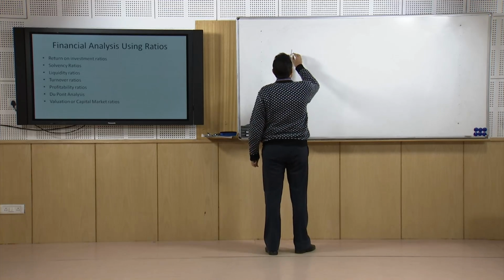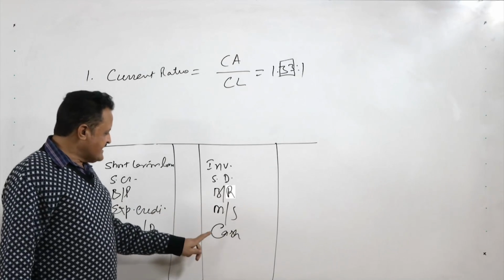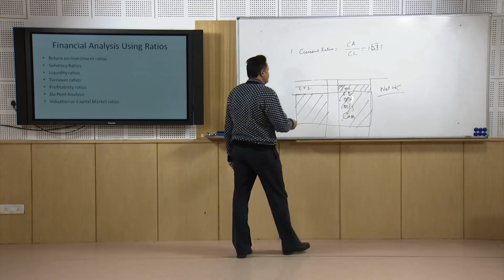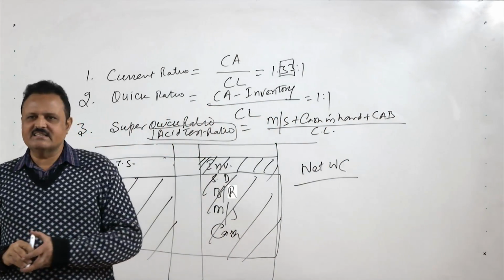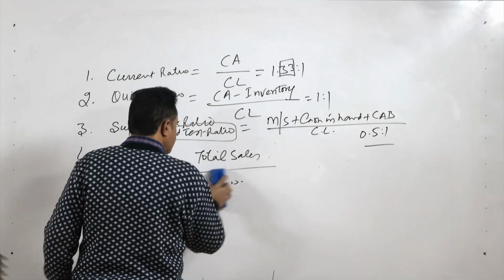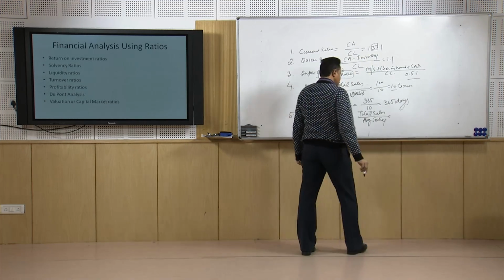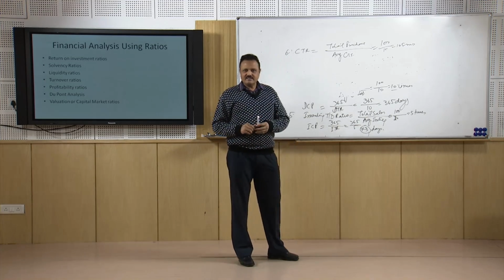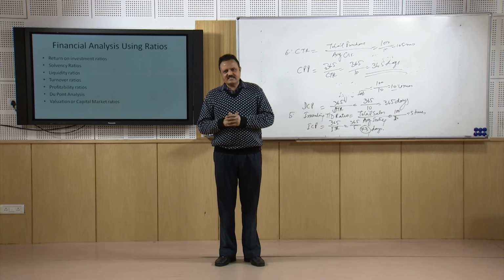Lecture-38- Different Sets of Ratios (Part-1)